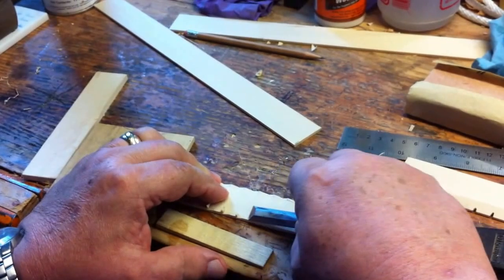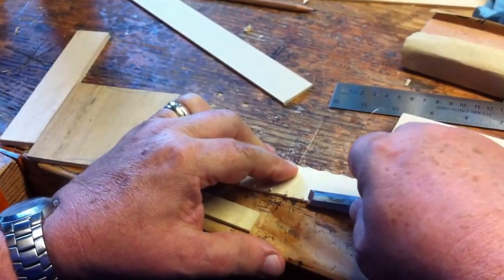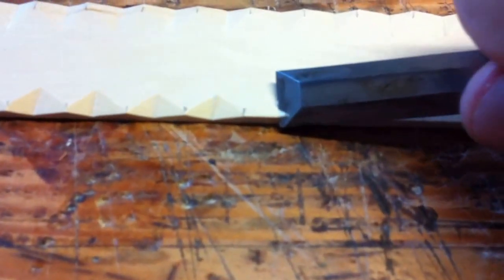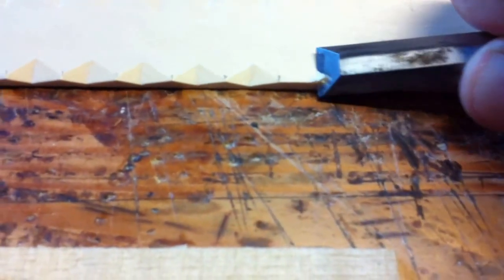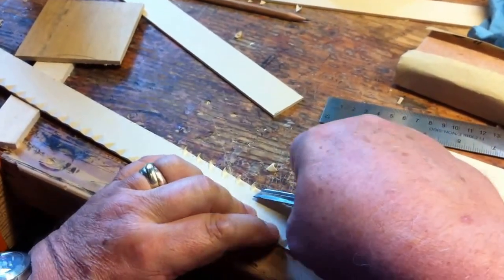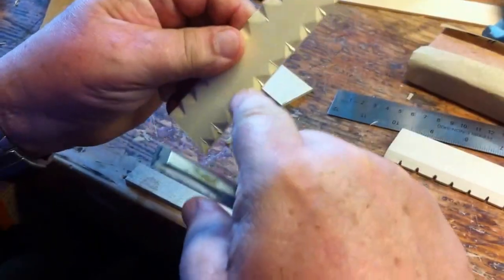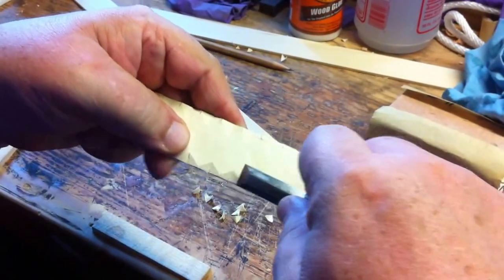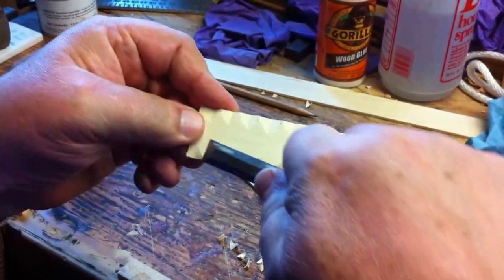Cutting Tramp Art Chips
Cutting the chip carving for a Tramp Art picture frame.